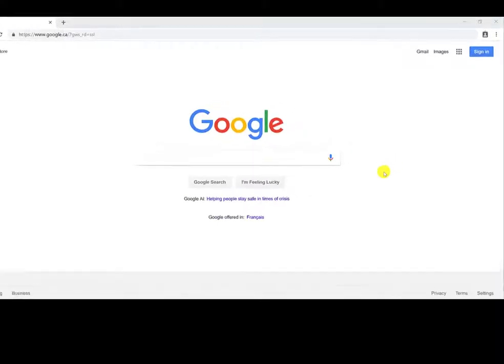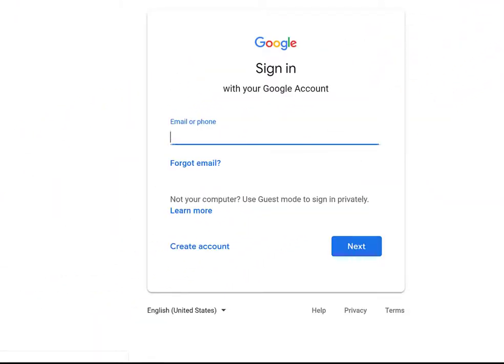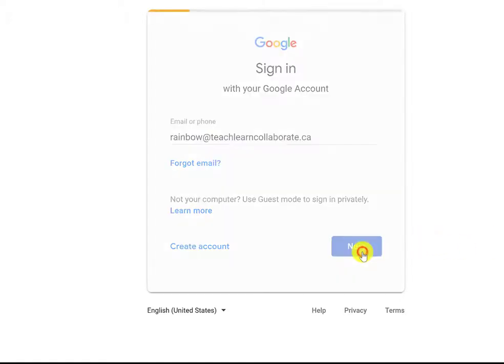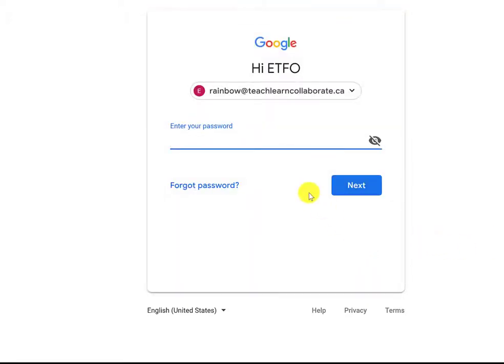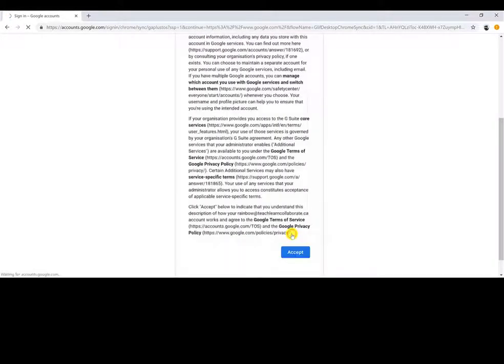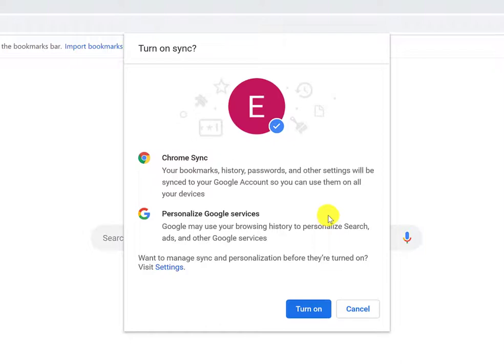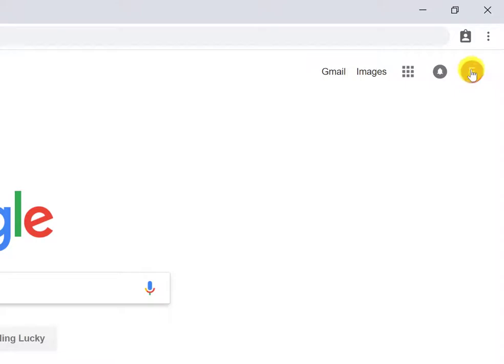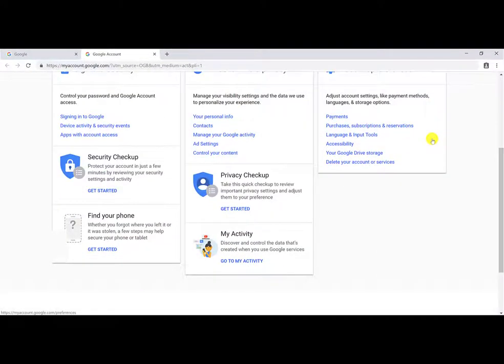Signing into Chrome [Jan 2019]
An updated video describing how to sign in to the Google Chrome Browser.